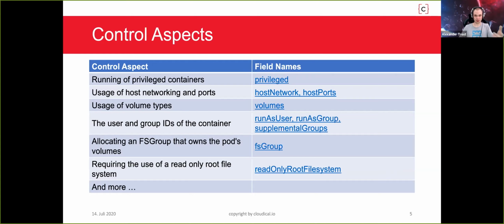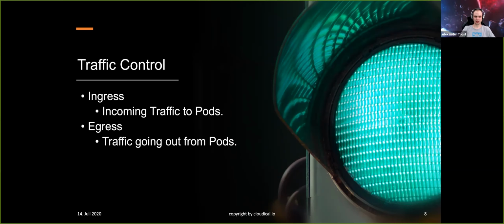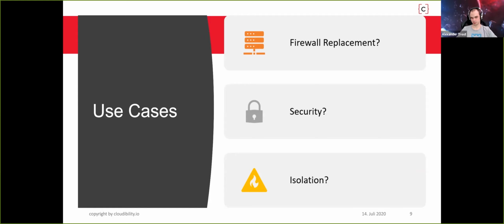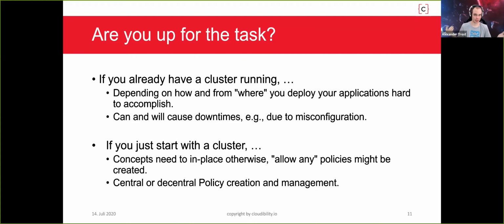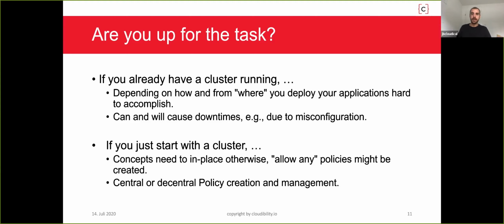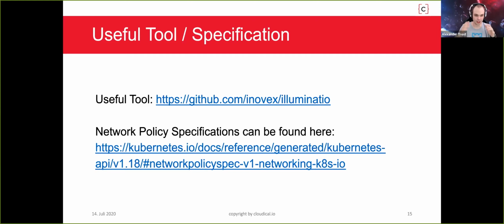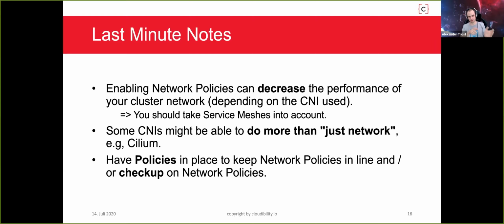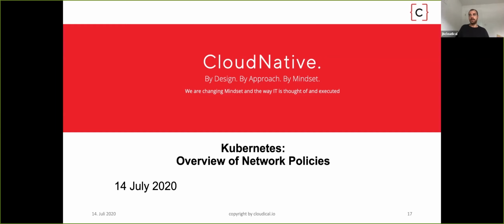Kubernetes Network Policies - an overview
This time the Kubernetes security experts are talking about network policies in and for Kubernetes clusters. What are network policies, how they should be used and why it is important to know about! They give examples and introduce useful tools and specifications. Running a secure Kubernets clusters only with a set of network policies.